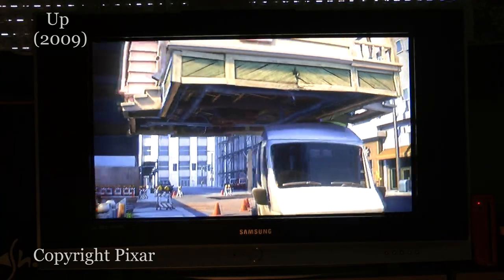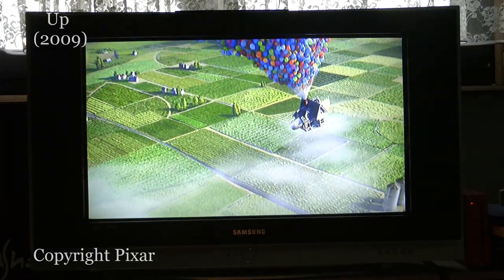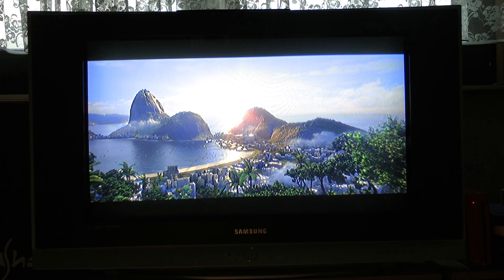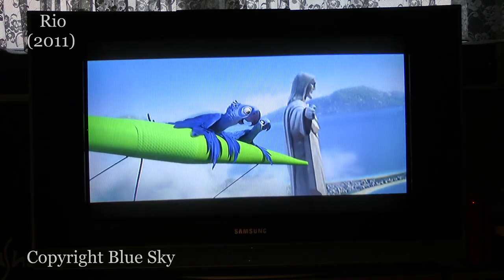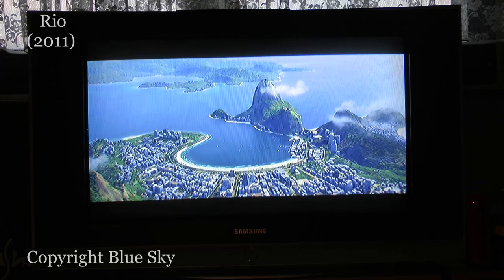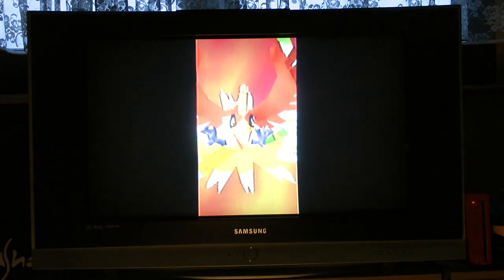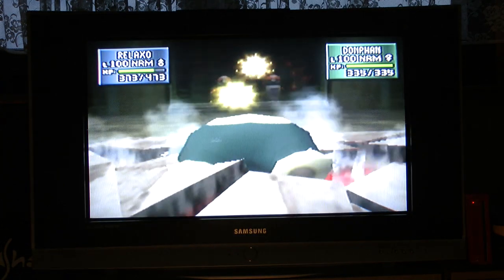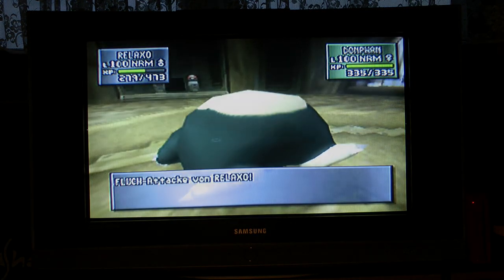So I bought a CRT.. in 2020 (Samsung HD CRT)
I never knew I needed something so bad without knowing it. HD-CRT's are awesome. They are basically the last Tube TVs which sometimes even support HD videos.

In this little VLOG I show you my newest posession, a Samsung WS-32Z409T High Definition CRT.

I hope that you will enjoy the video! :)